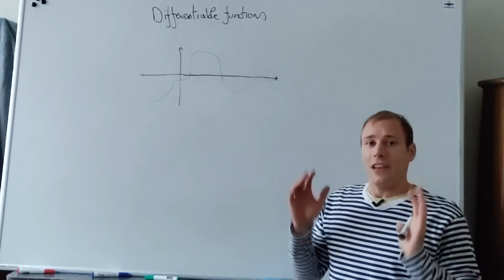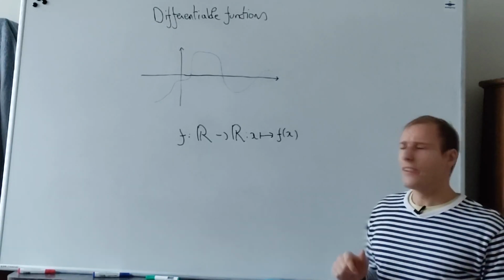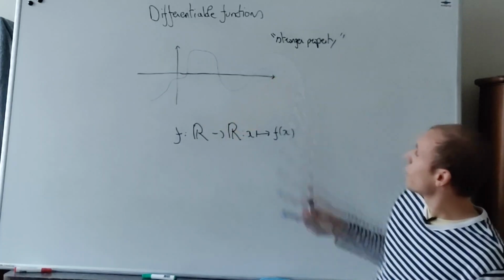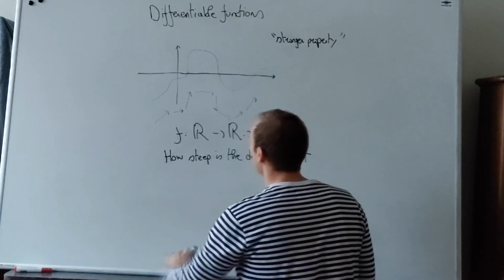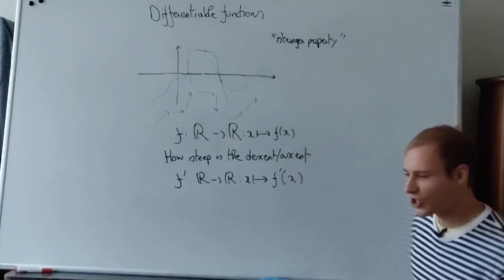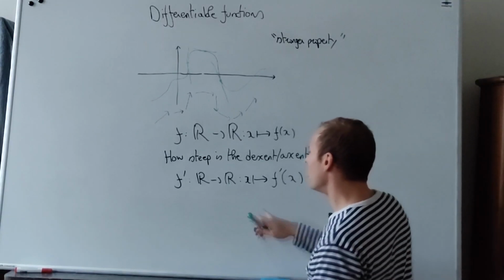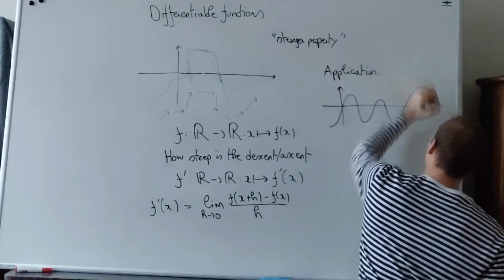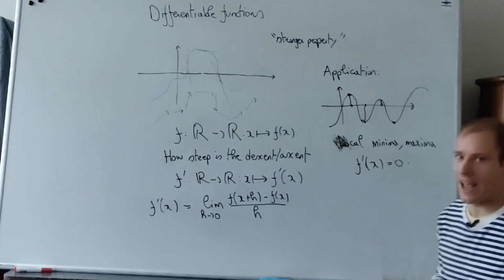Math behind AI 11 - Differentiable functions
We need a stronger property that continuity. We wonder how steep the ascent or descent is at any point of the domain.